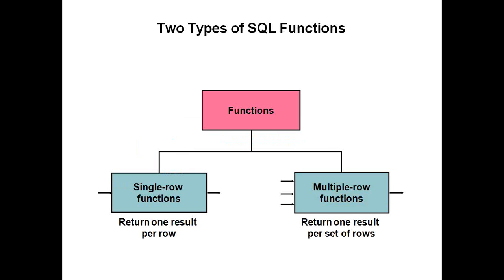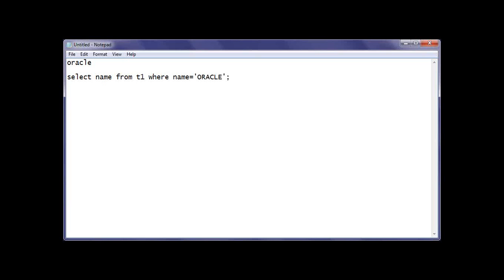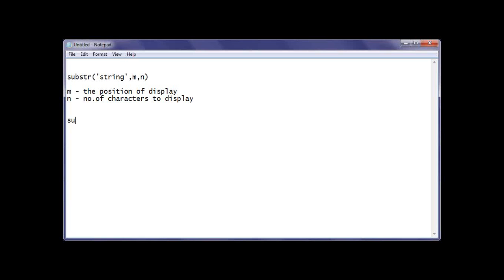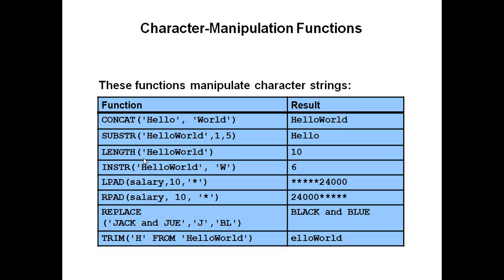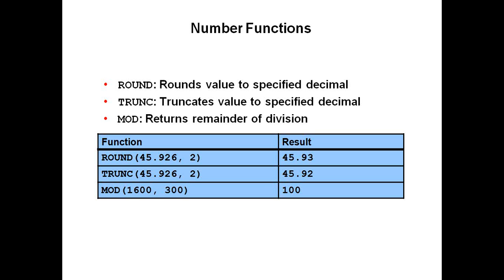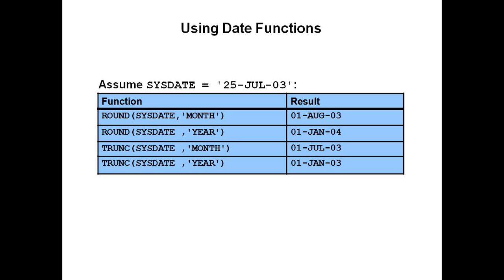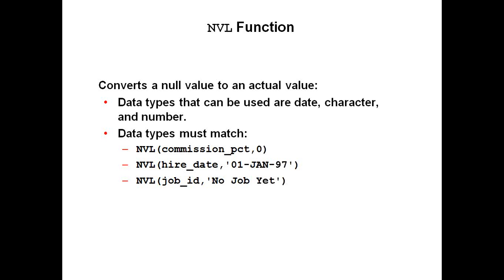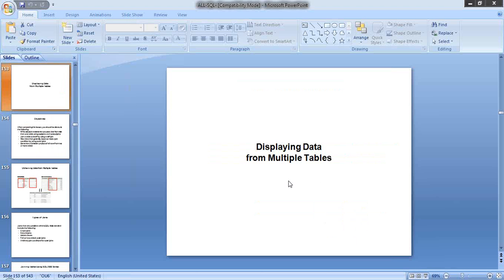2013 06 24 20 43 BDO3